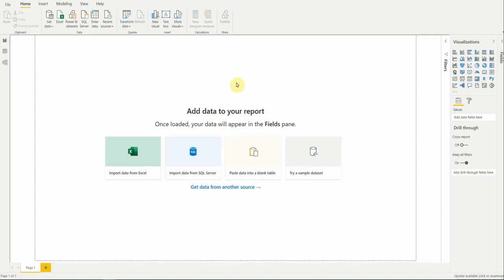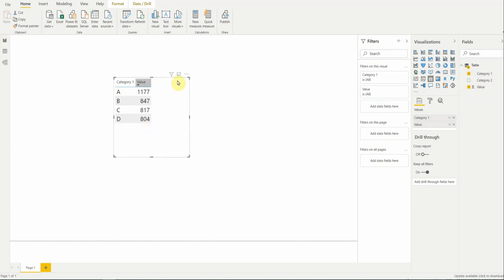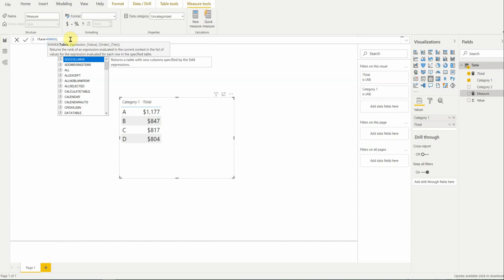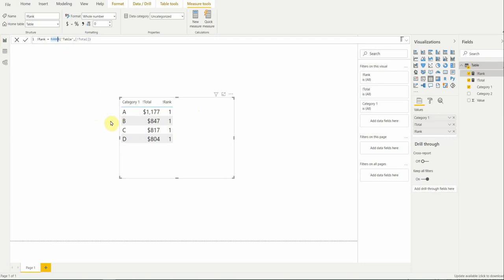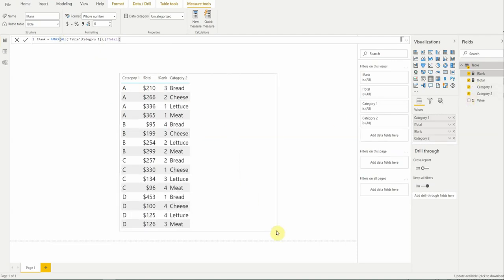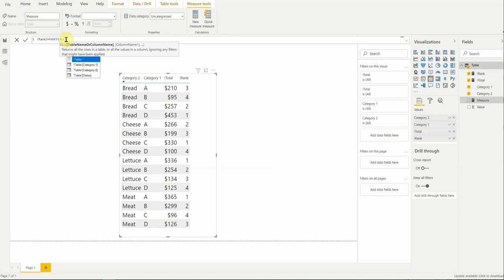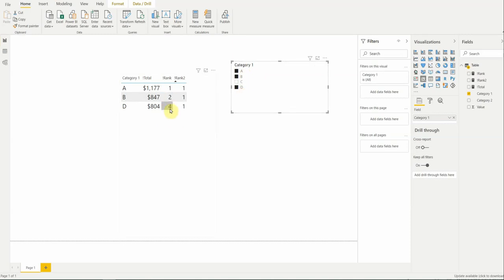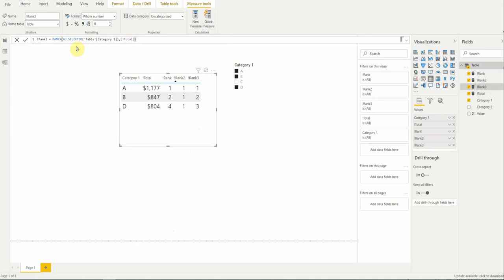Intermediate Power BI - How to rank using RankX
RankX in PowerBI can be tricky. It's very particular to the context of the table and any slicing function. Additionally, defining expressions will also require fine-tuning.

RankX: returns the ranking of a number in a list of numbers for each row in the table argument.